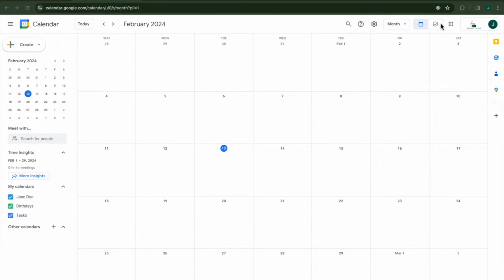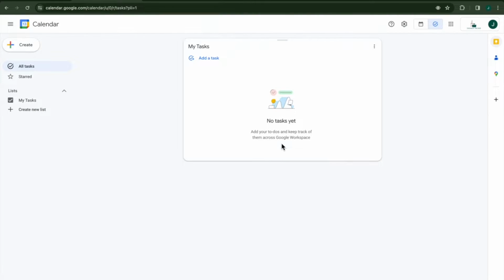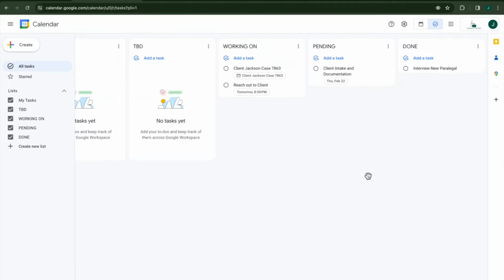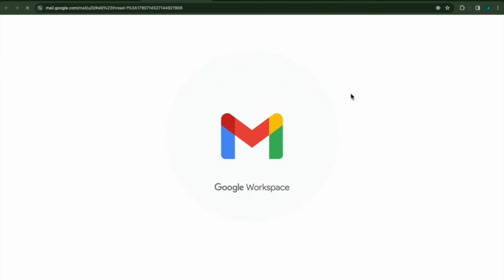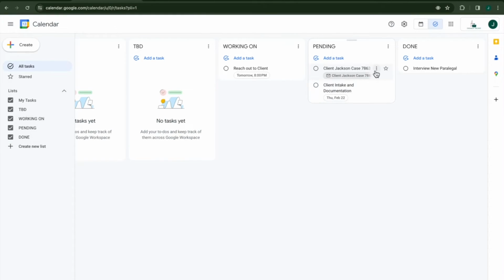Google Tasks for Law Firms | How to Use Tasks as Trello Board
This video shows you how to use Google Tasks as a Trello Board. Here, you’ll learn how to create tasks on boards, edit the boards, and add deadlines.

Legally Techie® is a pioneer in the legal technology space, offering the first full-service Google Workspace implementation, support, and training for lawyers.